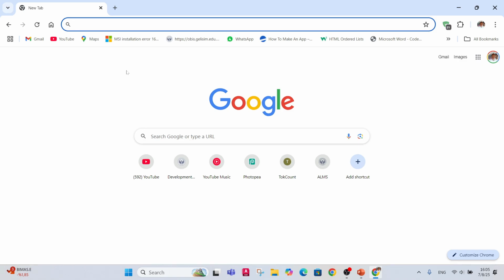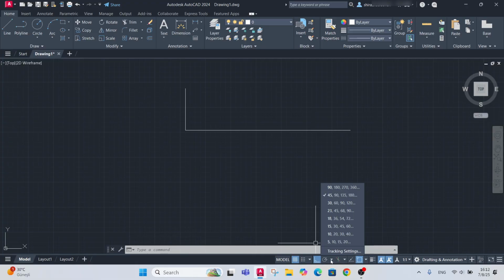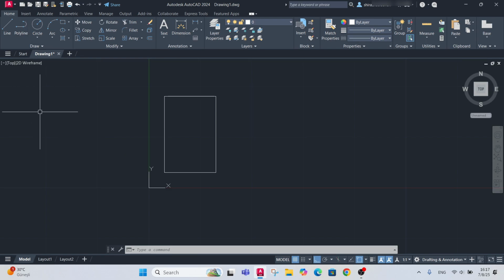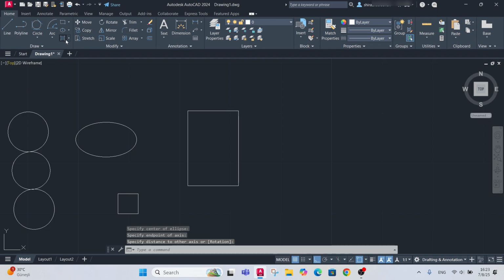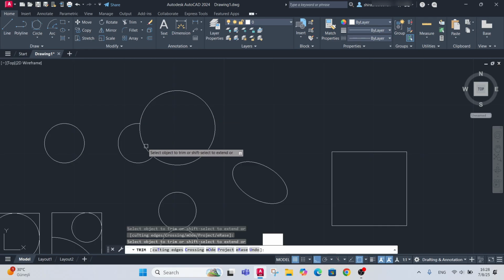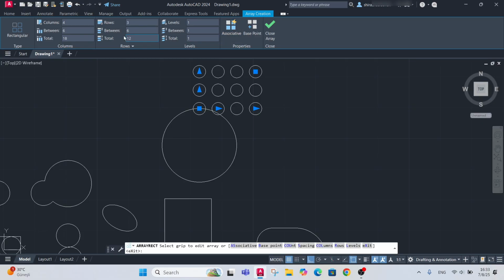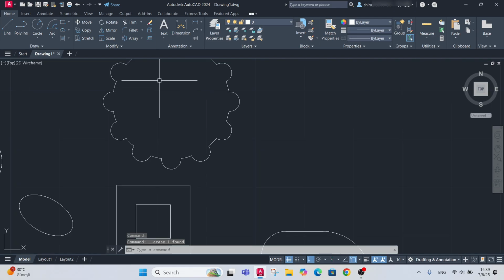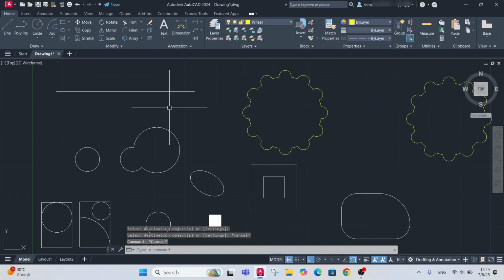AutoCAD Course for Beginners in Less than 40 Minutes (Civil/Arch)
Unlock the world of precision design with this AutoCAD Beginners Course—perfect for students, aspiring engineers, and complete newbies! 🚀
In this video, you'll learn:
- ✔️ How to install AutoCAD and check system requirements
- ✔️ A walkthrough of the user interface and essential tools
- ✔️ Step-by-step drawing techniques using beginner-friendly commands
- ✔️ Tips to improve accuracy, speed, and confidence as you design
🎓 Whether you're starting from scratch or refreshing your skills, this tutorial is built to make technical drawing feel intuitive and rewarding.
🔧 Tools Covered: Line, Circle, Rectangle, Trim, Offset, Zoom, Layers
📐 Ideal For: Civil engineering students, technical learners, architects, and creators!